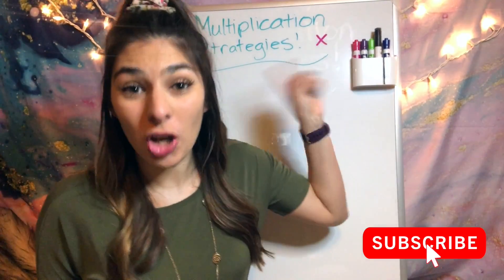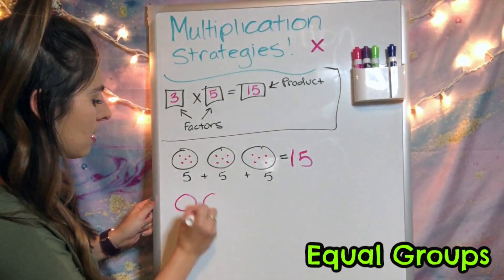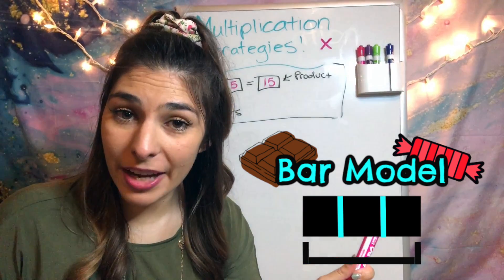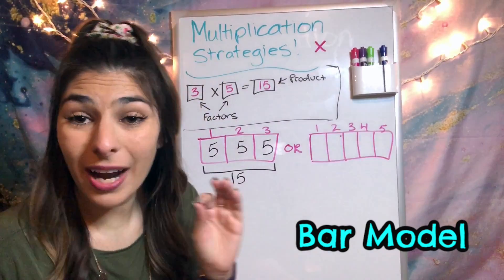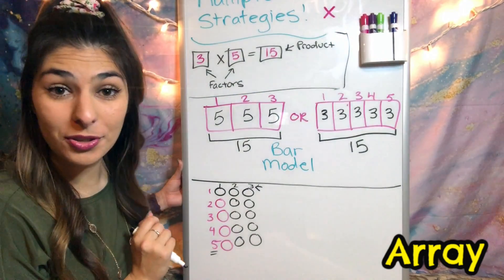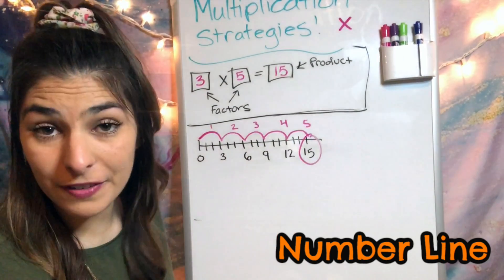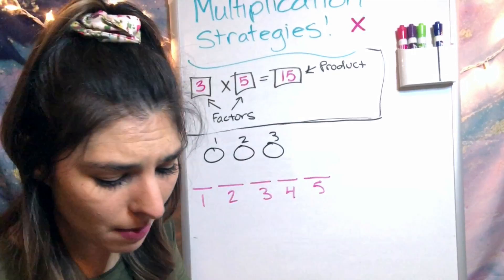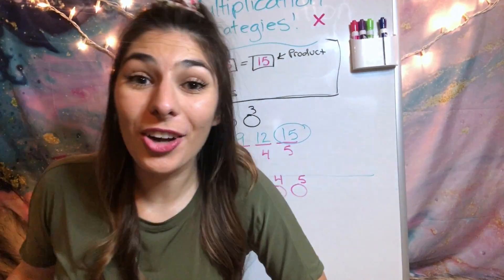COMMON CORE // 3rd Grade Multiplication Strategies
Hi Friends!
This video is a quick breakdown of each of the Common Core Multiplication Strategies that we are learning in 3rd Grade.
(Plus my bonus strategy, not common core, but simple and great for double checking answers!)

Distance Learning can be tough, but you're not alone!
There are plenty of teachers, like myself that are more than happy to help!

 So I figured I would make this multiplication walk through incase some of you are struggling to remember your multiplication strategies now having to work from home!

And I will do my best to help & possibly make a video reviewing your question!
Because odds are, you're not the only one having trouble with that question; you're just one thats brave enough to ask!

Keep Blooming!
- Ms. B